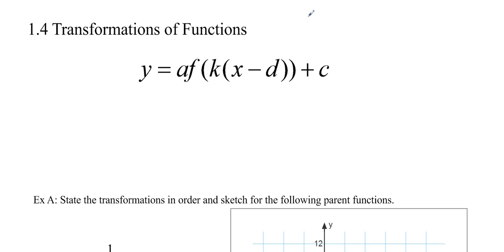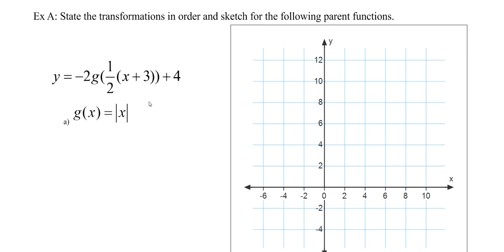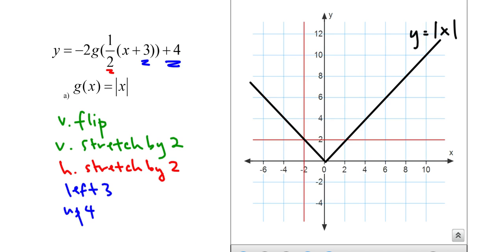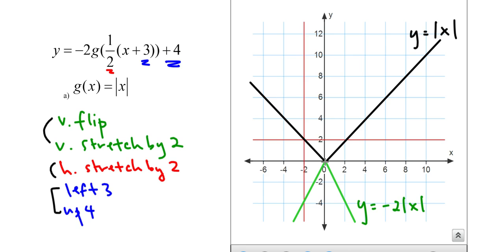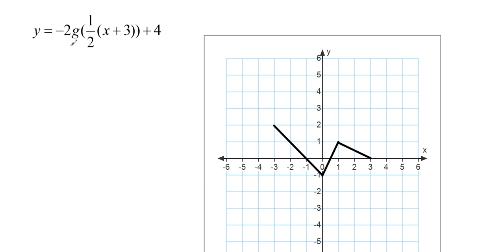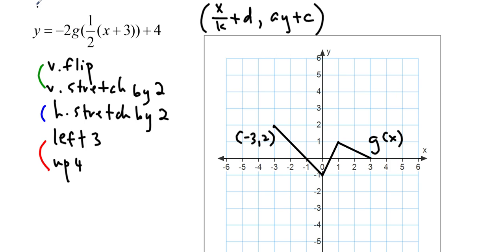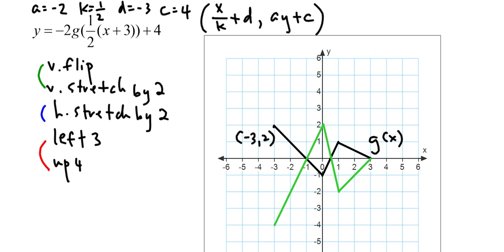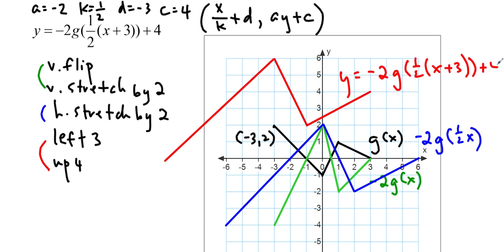Ms Ma's MHF4U 1.4 Lesson: Transformations of Functions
Ms Ma's Advanced Functions class - 1.4: Transformations of Functions